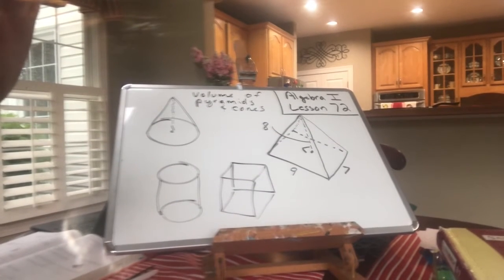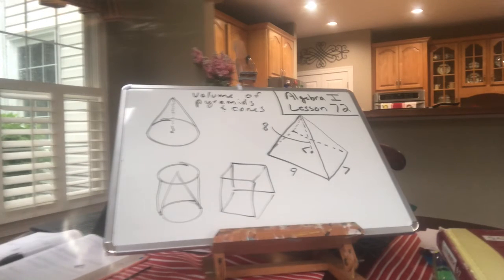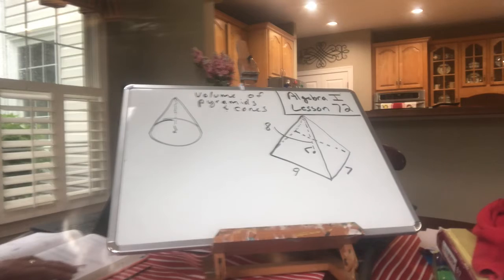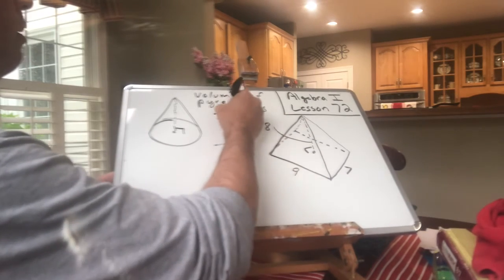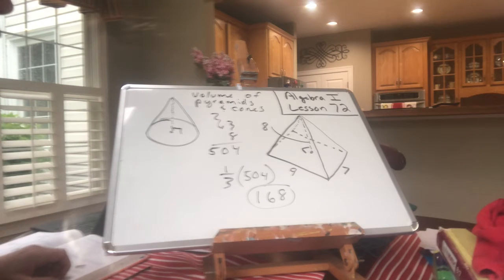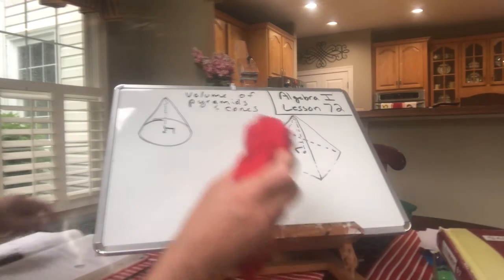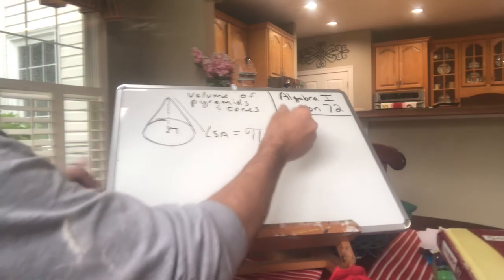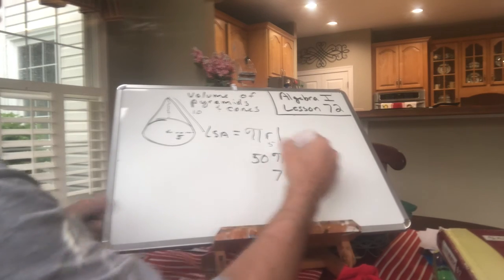Algebra I Lesson 72 Part 2